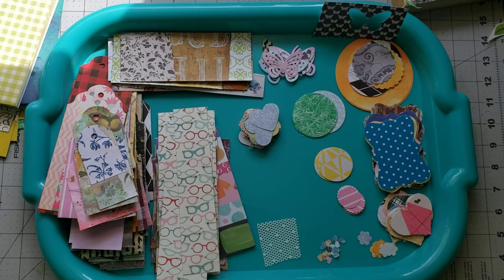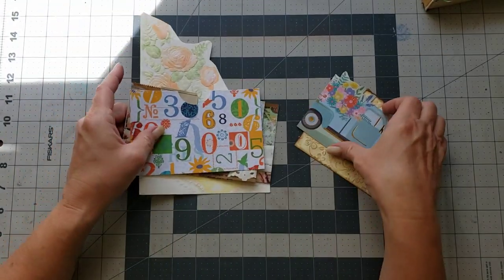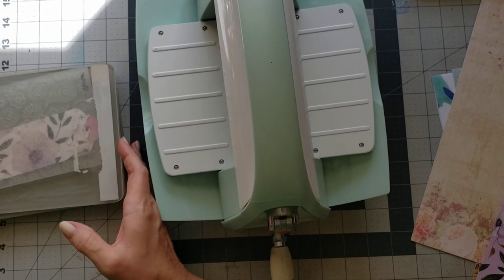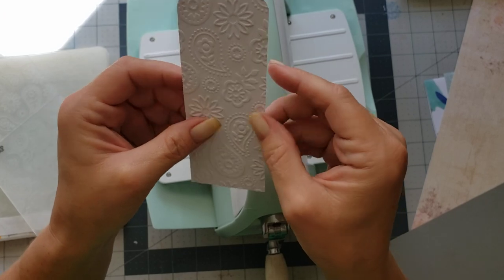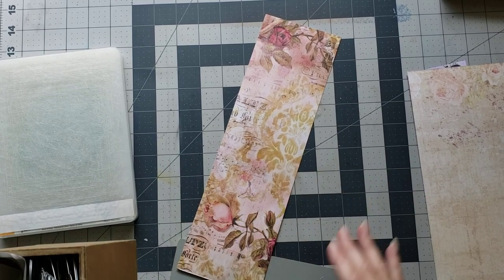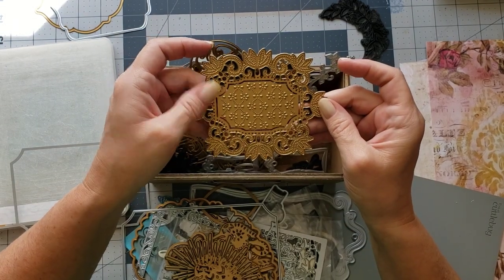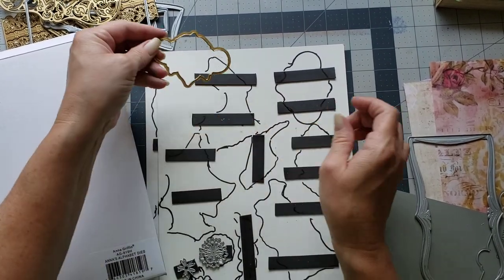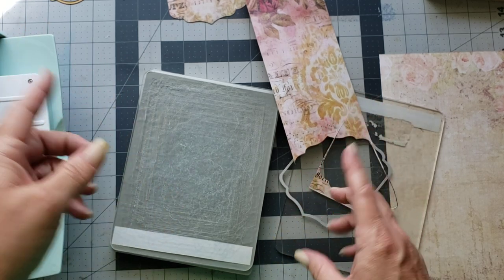Craft with me! scrap busters 2 playing with die cuts and embossing folders